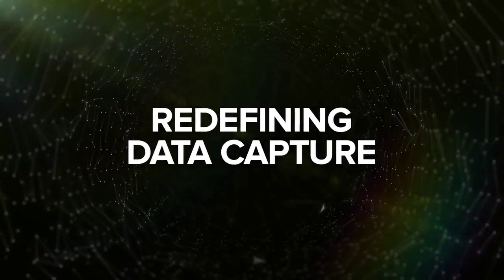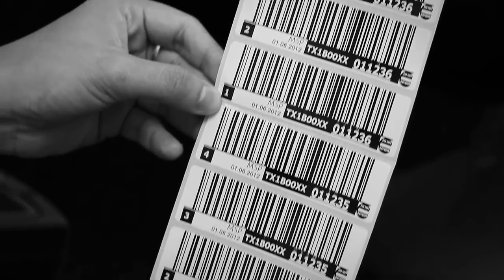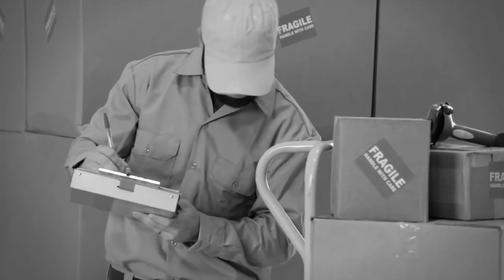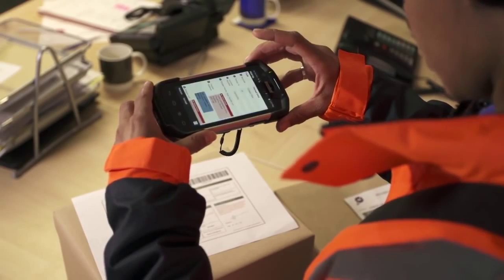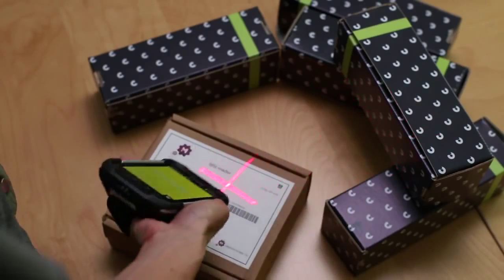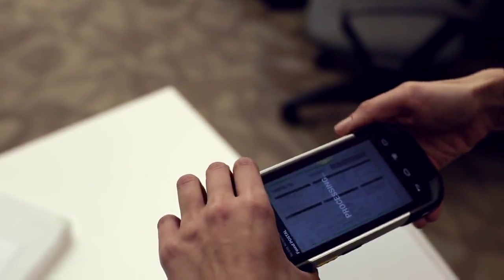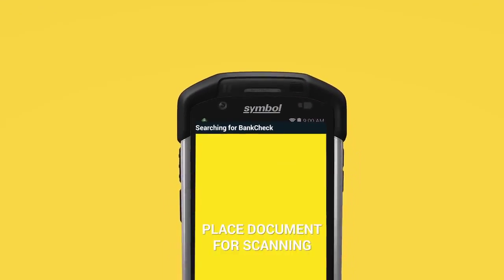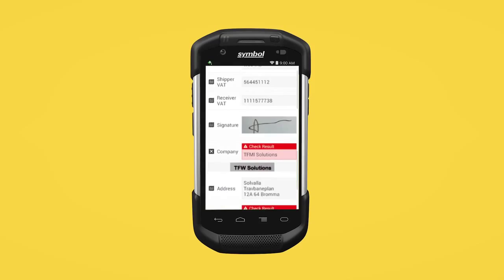Zebra Technologies- SimulScan Document Capture, Mobility DNA บาร์โค้ด